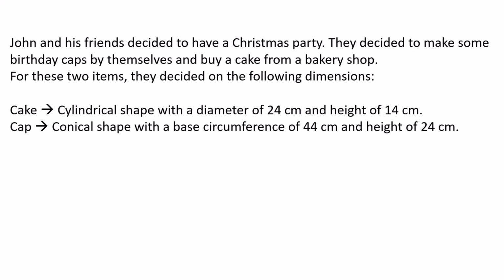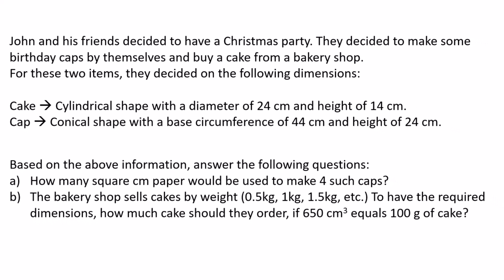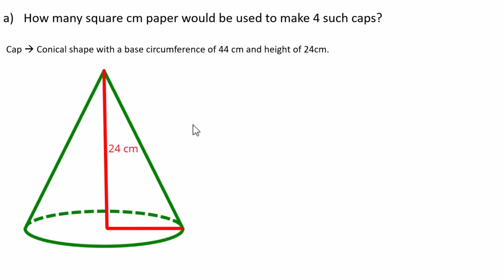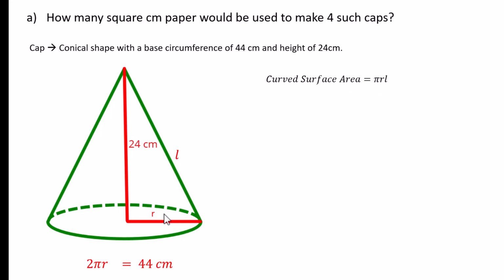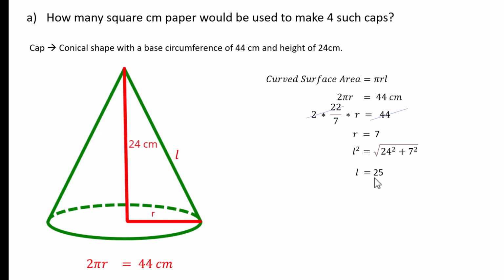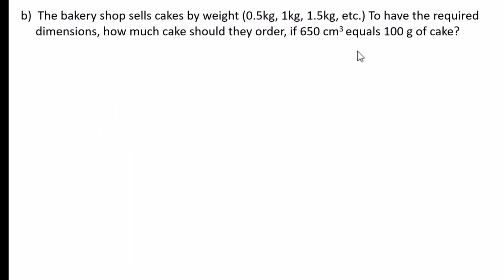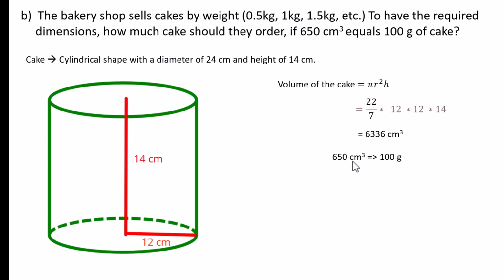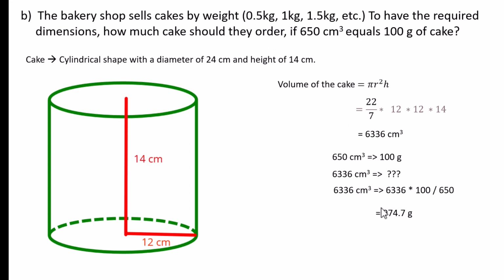Problems on Surface Areas and Volumes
In this tutorial, we will try to understand some of the basic concepts of Surface Areas and Volumes, by solving the below problem statement :

John and his friends decided to have a Christmas party. They decided to make some birthday caps by themselves and buy a cake from a bakery shop.
For these two items, they decided on the following dimensions:

Cake : Cylindrical shape with a diameter of 24 cm and height of 14 cm.
Cap : Conical shape with a base circumference of 44 cm and height of 24 cm.

Based on the above information, answer the following questions:
1. How many square cm paper would be used to make 4 such caps?
2. The bakery shop sells cakes by weight (0.5kg, 1kg, 1.5kg, etc.) To have the required dimensions, how much cake should they order, if 650 cm3 equals 100 g of cake?

If you like what I am teaching, please check my personal